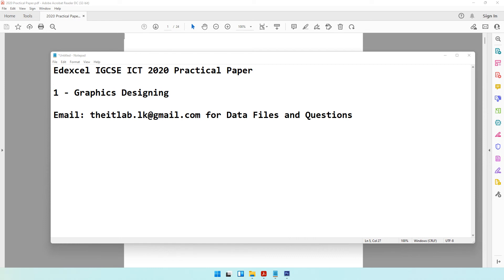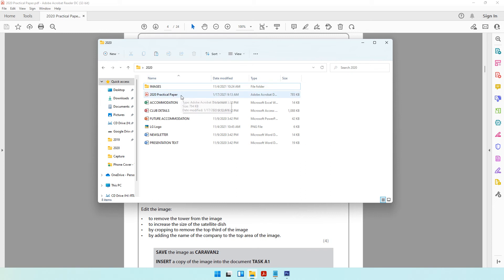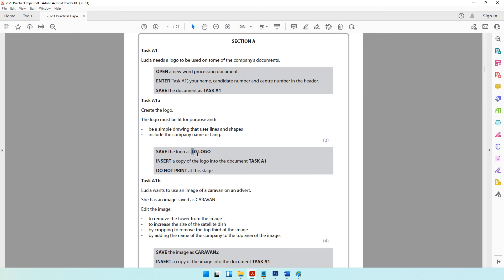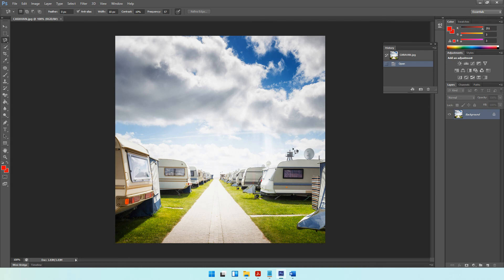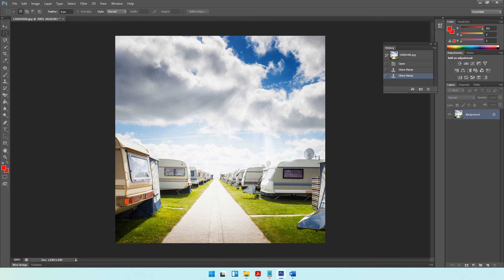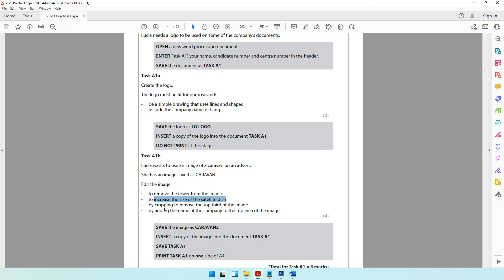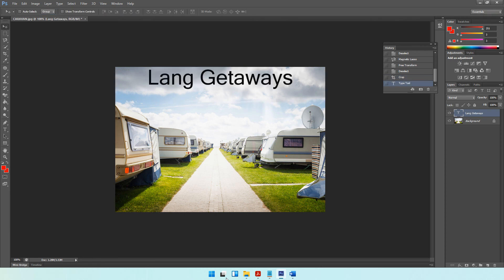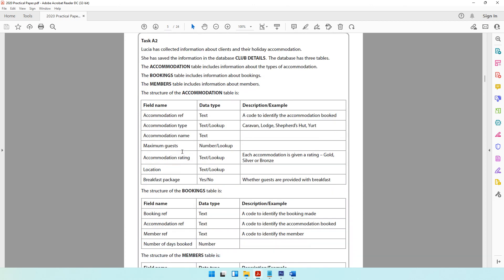2020 - Graphics Designing - Edexcel IGCSE ICT Practical Exam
2020 - Graphics Designing - Edexcel IGCSE ICT Practical Exam